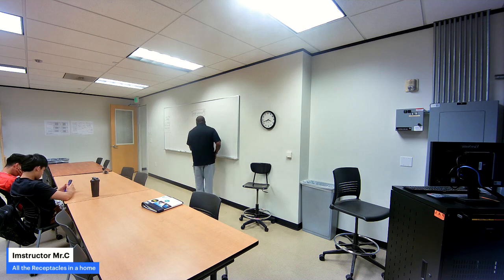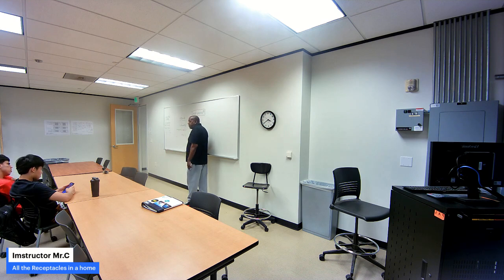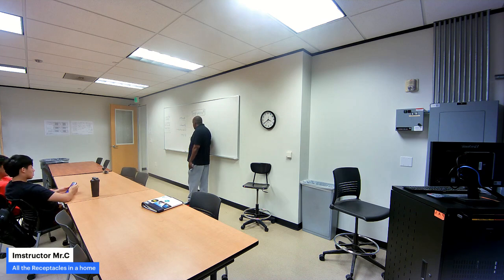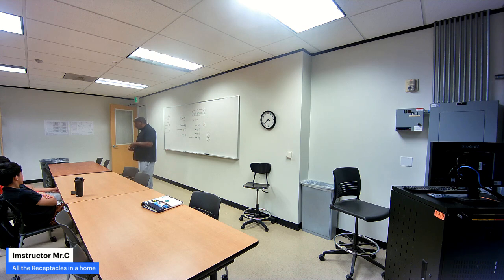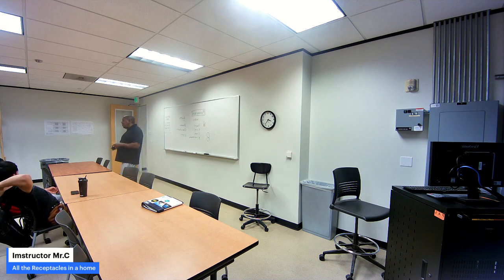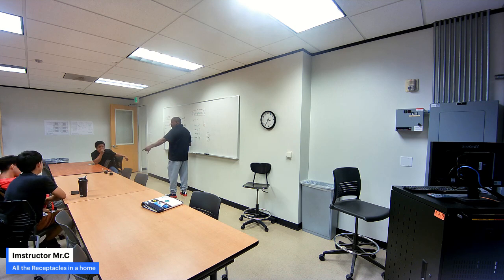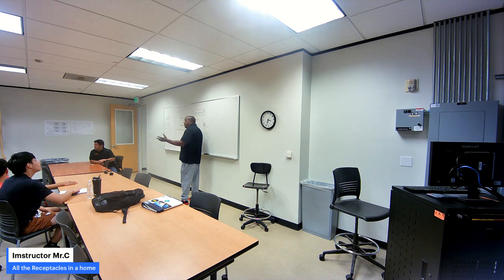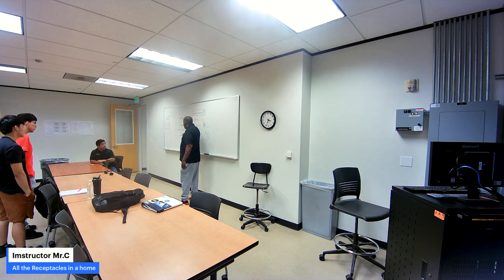3-Prong vs 4-Prong Outlets: Upgrade Your Home!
- Adapting to older homes can mean understanding outdated electrical systems. Swapping out a 3-prong outlet for a 4-prong one might seem simple, but it requires creating a ground where one didn't exist before. "Follow the content" to stay safe!